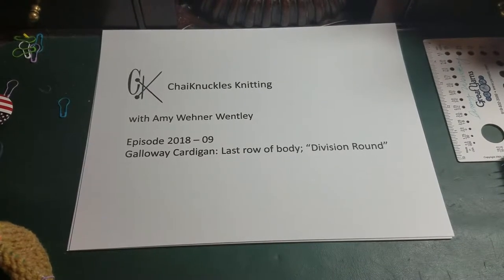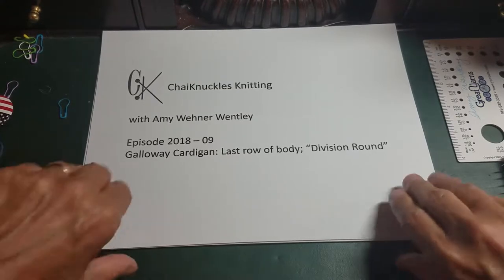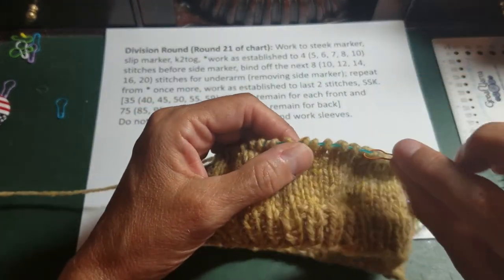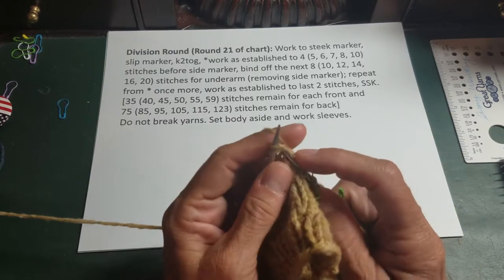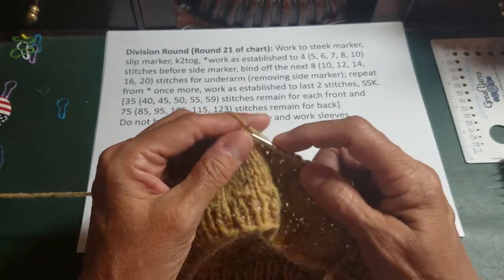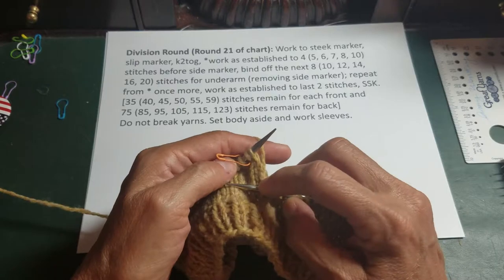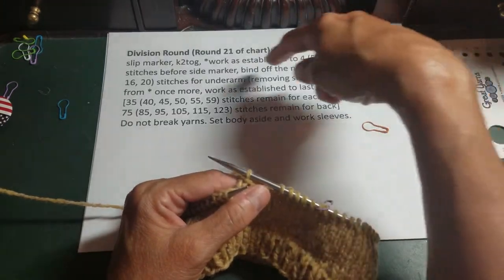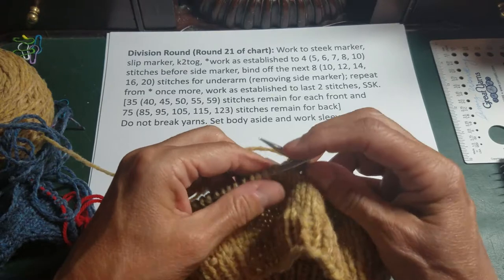Galloway Cardigan: Division Round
How to divide fronts and back for arms